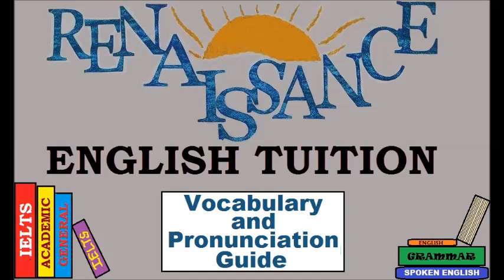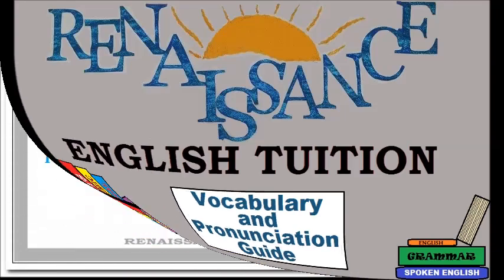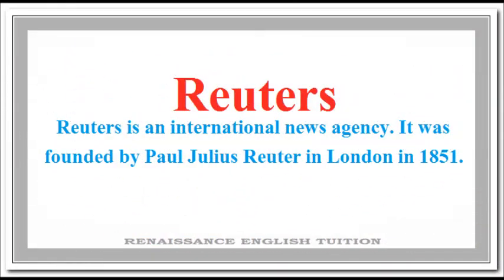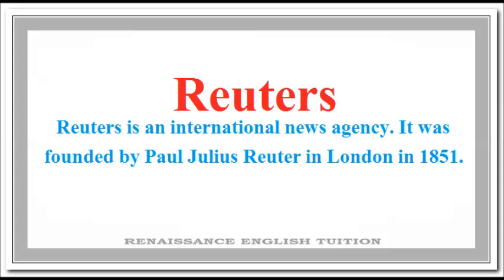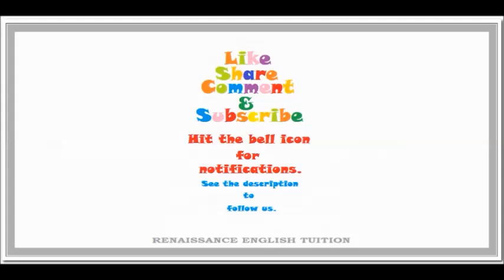Reuters: Meaning and Correct Pronunciation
Renaissance English Tuition is here to help you with the meanings and the correct pronunciation of certain English words.

Today's word is 'Reuters'.

We hope it helps.

Comments, queries and suggestions are always appreciated at Renaissance English Tuition.